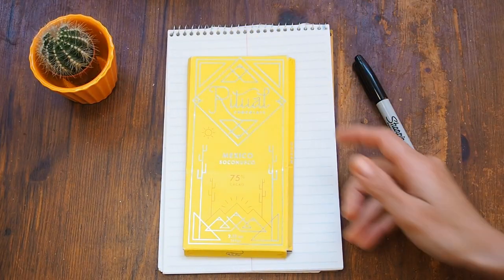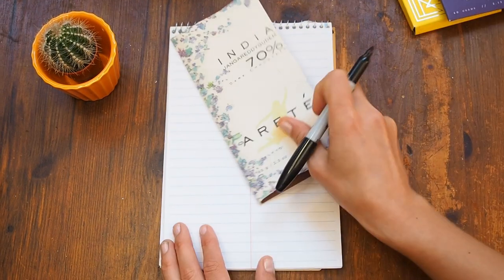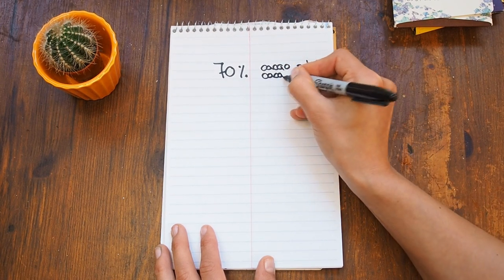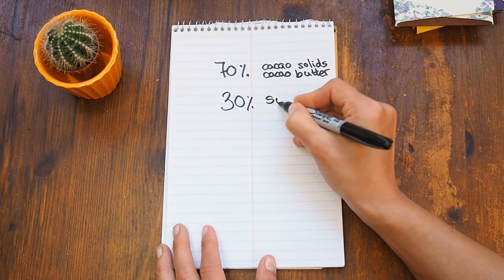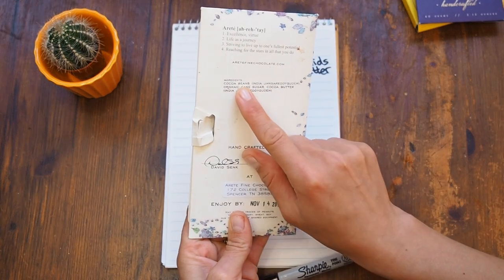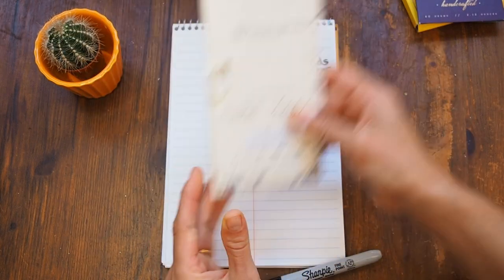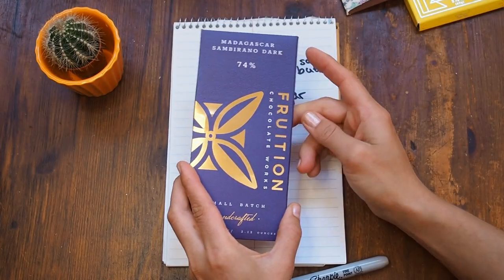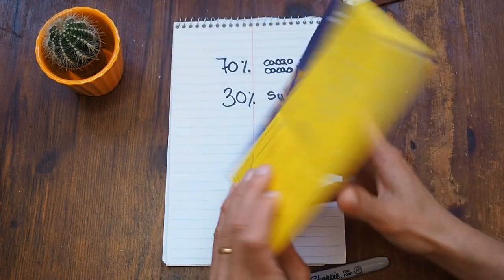Dark Chocolate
What exactly is dark chocolate? What is couverture? Watch this video and find out.

Fruition Chocolate Works

Couverture from Valrhona:

Equipment

Coffee Roaster - Behmor 1600 Plus

Refiner - Premier Chocolate Refiner and Melanger

Wide spatula

Cookie spatula

Angled spatula

Laser infrared thermometer

Kitchen Aid hand mixer

Coffee and spice grinder

Double boiler set

Sous Vide

Hair dryer

Essentials

Kitchen timer

Parchment paper

Masking tape

Aluminum spoon

Food scale

Bowls
Ziploc bag - sandwich

Ziploc bag - gallon

Paint brush

Acetate sheets

Food grade sealant

Cookie scoops

Cupcake tips

Silicon baking sheets

Reusable pastry bags

Ingredients

Invert sugar

Corn Syrup

Fruit Pectin

Fried strawberry

Beet root powder

Coconut milk powder

Packaging

Package/envelope seals 1in round

White label 2x3in

White origami paper 6x6in

White handle bag

Colored tissue paper

Colored bonbon cups

Labels blank 1x2in

Bag sealer

Kraft paper pouch

Wrapper 5x7in

White labels round 2in

Treat bags 6x9in

Events

White table cloth

Ez pop-up tent 10x10

Light for Pictures

Ring light

Tasting

Wooden spoons

Molds

Chocolate molds - bars

Chocolate molds - sphere bonbons

Chocolate molds - heart bonbons

Transportation/Shipping

Cooling bag

Cool packs

Insulated bubble wrap

Bubble wrap

Blank shipping labels

Awesome chocolate

White
Mirzam - White Chocolate with Jaggery Sugar and Cashews

OMNOM CHOCOLATE REYKJAVIK - Black N’ Burnt Barley

Milk
Fruition Chocolate Works - Dark Milk with Flor de Sal

OMNOM CHOCOLATE REYKJAVIK - Milk of Nicaragua

Dark
Fruition Chocolate Works - Sambirano Madagascar Dark 74%

Ritual - Mexico 75%

Organization

Binder divider

Books

Megan Giller - Bean to Bar Chocolate

Dandelion Chocolate - Making Chocolate

Nathan Hodge - The Art and Craft of Chocolate

Ewald Notter - The Art of the Chocolatier